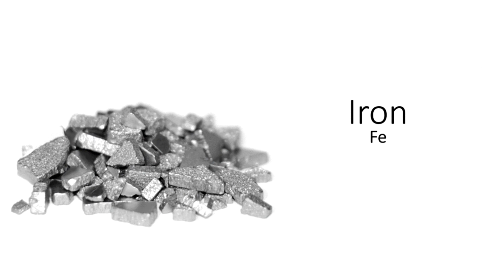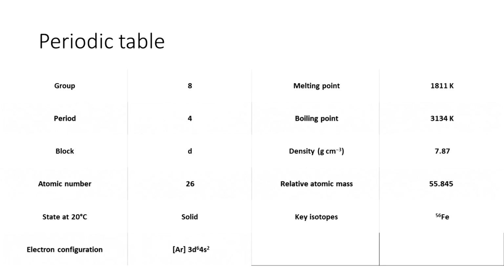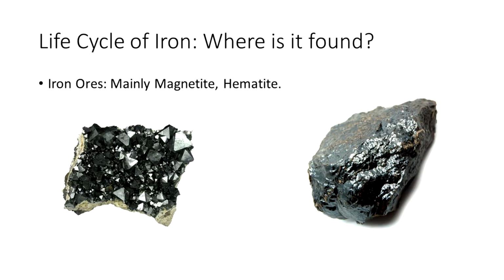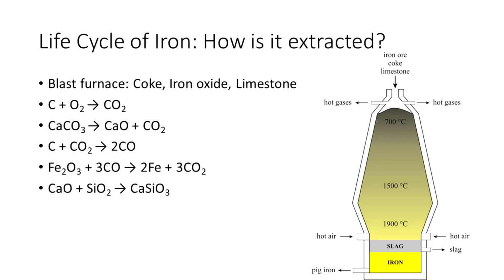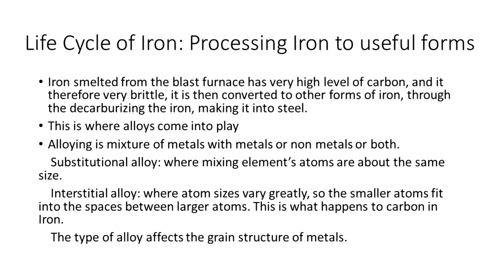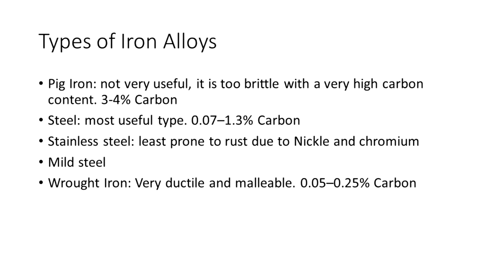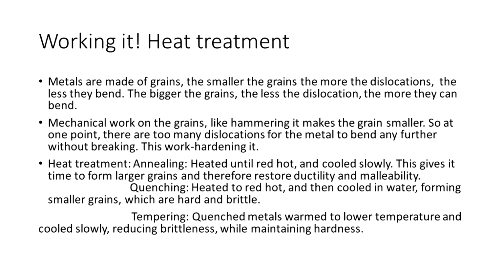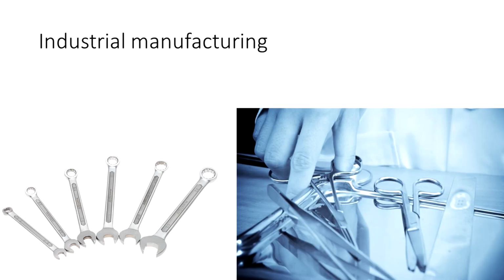Iron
This video is about Iron, its alloys and its uses. This is for a VCE Chemistry class.